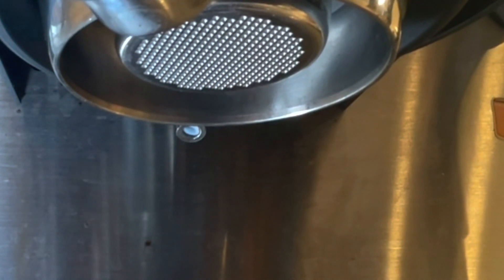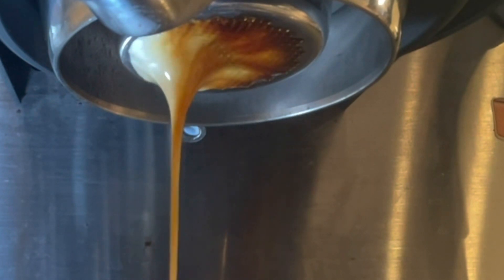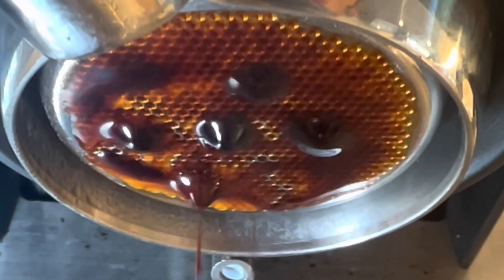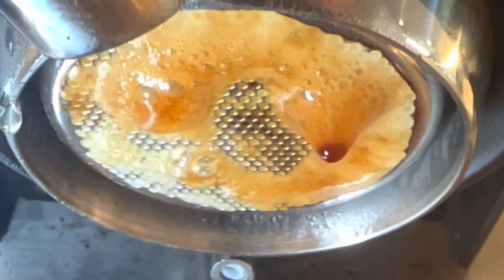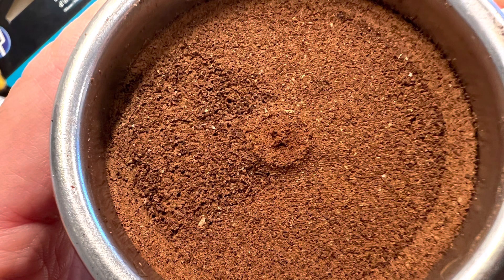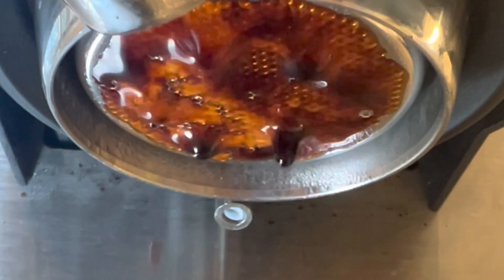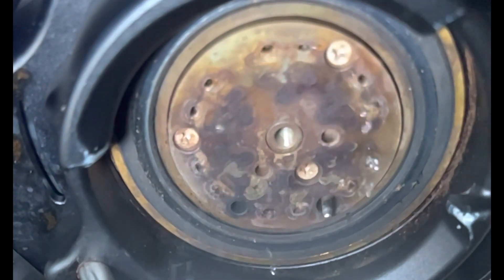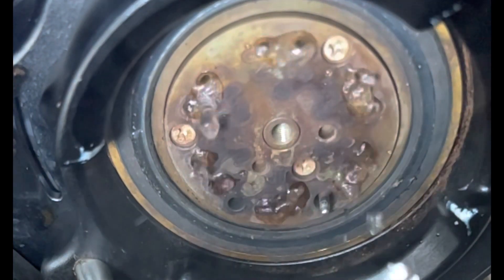Day 14: Coffee Data Science for Espresso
Shower screen issues.